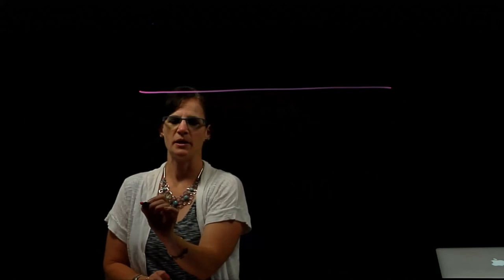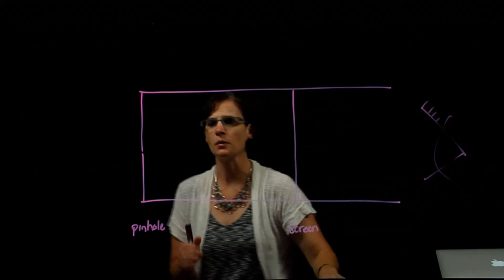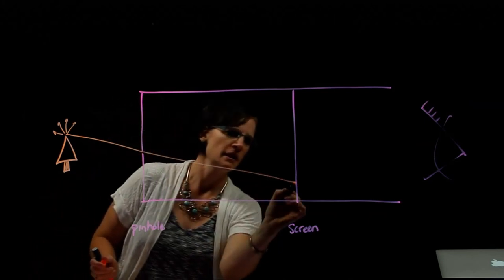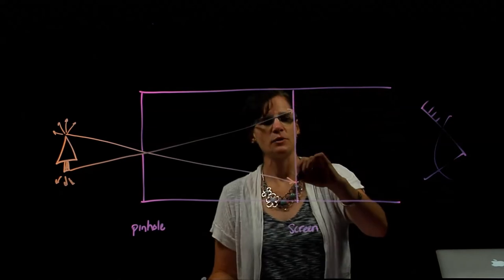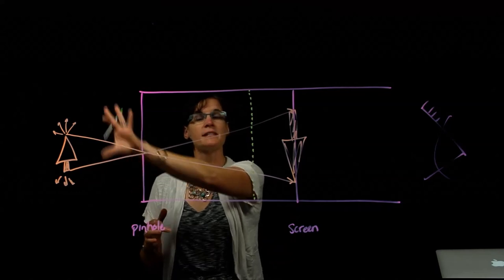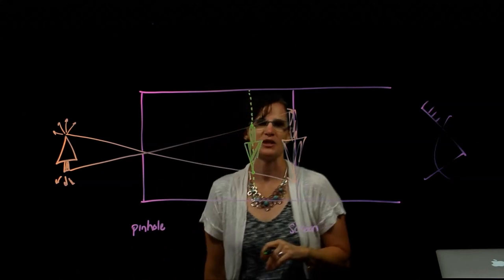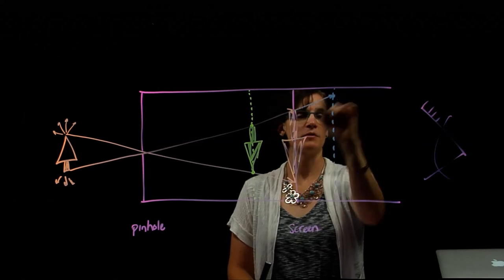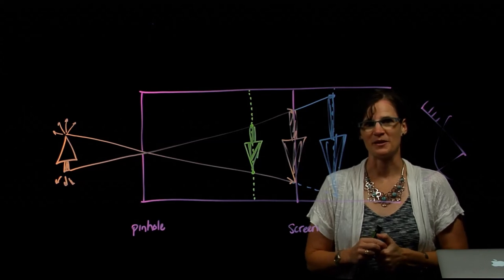Pinhole Camera - effecting size of image